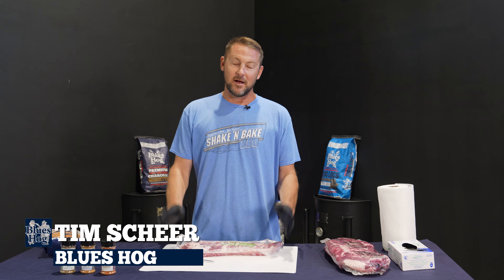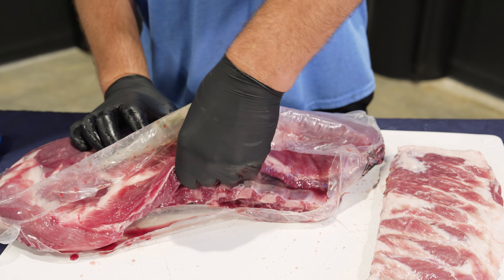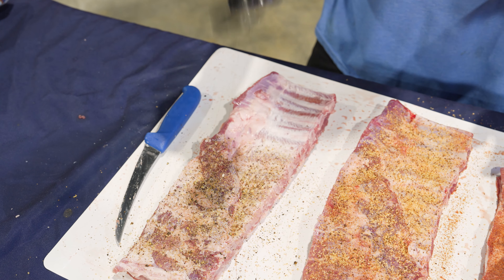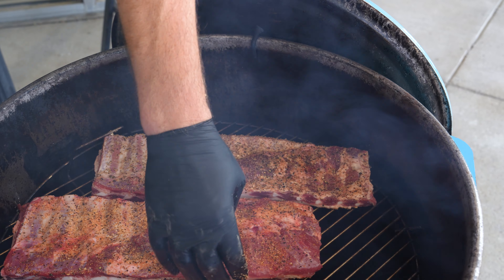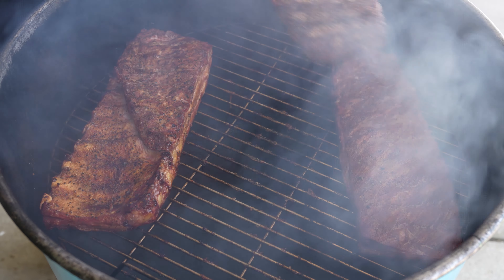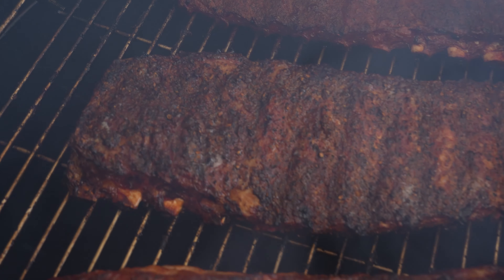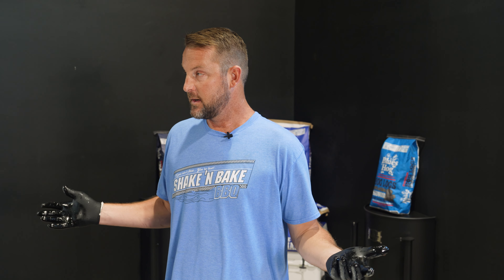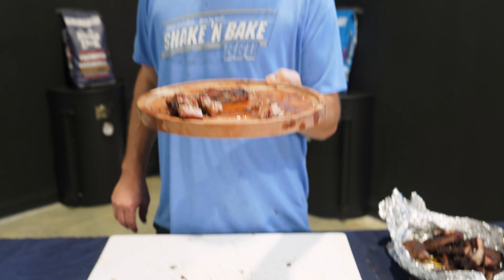Burn and Turn! How to Make the Best Backyard Ribs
Cranking out mouth-watering pork ribs is faster and easier than you think! In today's video, Tim shows us his trademark "Burn and Turn" method for cooking the most tender and juicy ribs you'll ever taste. From trimming to seasoning to cooking, you'll learn everything you need to know to make some Burn and Turn Ribs for yourself!

00:00 Intro
00:40 Trimming
01:58 Seasoning
03:42 The Cook
09:17 Slicing the Ribs
10:41 Outro